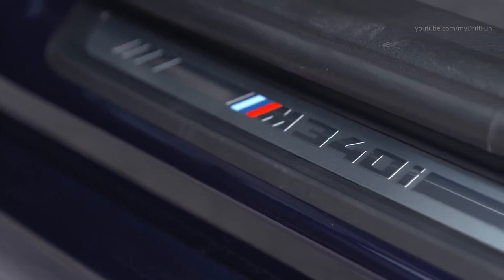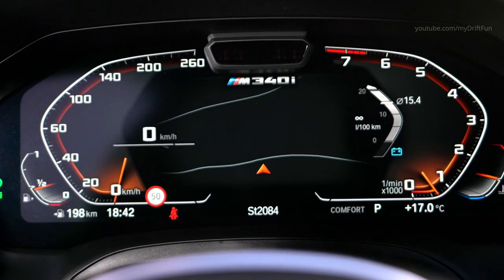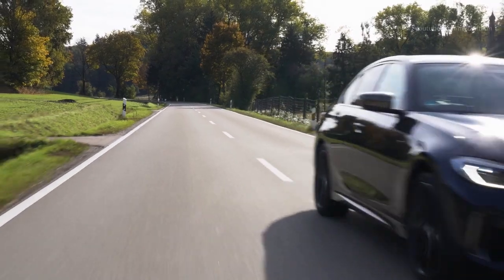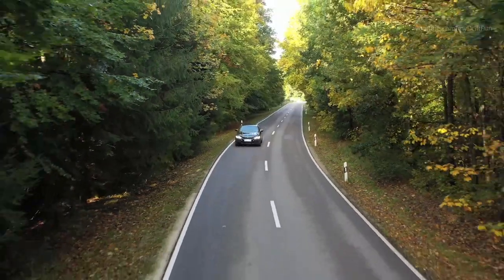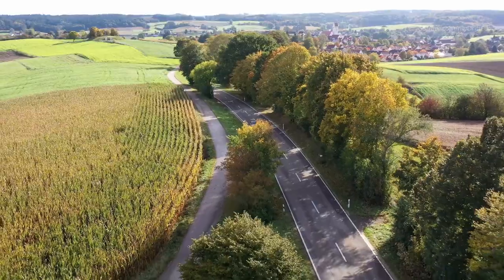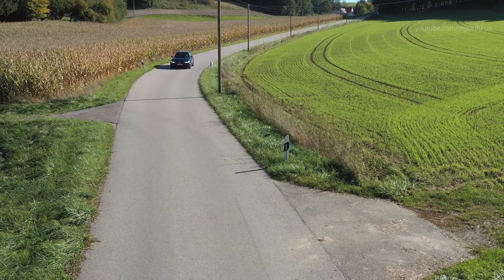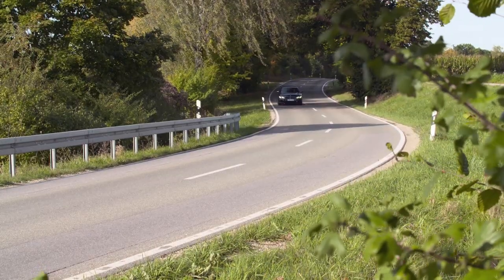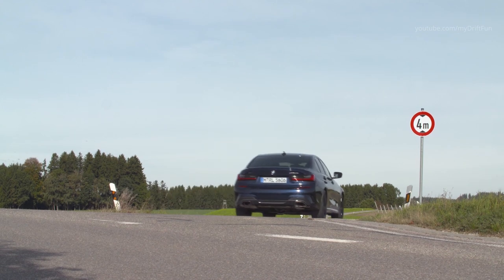2020 BMW M340i xDrive - Luxurious Performance Sedan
2020 BMW M340i xDrive Sedan - Drive, Interior and Exterior. Color: Tanzanite Blue Metallic.

2020 BMW M340i xDrive Sedan Specifications:

Config/No of cyls/valves: In-line / 6 / 4
Engine technology: M TwinPower Turbo technology: TwinScroll turbocharger, High Precision Direct Injection, VALVETRONIC fully variable valve control,  Double-VANOS variable camshaft timing
Effective capacity cc: 2998
Stroke/bore mm: 94.6 / 82.0
Compression ratio :1 10.2
Fuel: min. RON 91
Max output kW/hp: 275 / 374 at rpm 5500 – 6500
Max torque Nm: 500 at rpm 1850 – 5000
Battery/installation Ah/–: 80 / luggage compartment
Suspension, front: Double-joint spring-strut axle in lightweight aluminium-steel construction with M specific elastokinematics, hydraulically damped torque strut bearings
Suspension, rear: Five-link axle in lightweight aluminium-steel construction with M specific elastokinematics
Brakes, front: Four piston fixed-calliper disc brakes, vented
Brakes, rear: Single-piston floating-calliper disc brakes, vented
Driving stability systems: Standard: DSC incl. ABS and DTC (Dynamic Traction Control), CBC (Cornering Brake Control), DBC (Dynamic Brake Control), Performance Control, Dry Braking function, Fading Compensation, Start-Off Assistant, xDrive all-wheel-drive system networked with DSC, M Sport differential; optional: Adaptive M suspension
Safety equipment: Standard: airbags for driver and front passenger, side airbags for driver and front passenger, head airbags front and rear, three-point inertia-reel seatbelts for all seats, front seats with belt stopper, belt latch tensioner and belt force limiter, crash-active front head restraints, crash sensors, tyre pressure indicator
Steering: Electric Power Steering (EPS), variable sport steering with Servotronic function
Steering ratio, overall :1 13.6
Tyres, front/rear: 225/45 R18 95Y XL/ 255/40 R18 99Y XL
Rims, front/rear: 7.5J x 18 light-alloy/ 8.5J x 18 light-alloy
Type of transmission: Eight-speed Steptronic transmission
Power-to-weight ratio (DIN) kg/kW: 6.1
Output per litre kW/l: 91.7
Acceleration 0–100 km/h s: 4.4
Top speed km/h: 250
BMW EfficientDynamics standard features: Brake Energy Regeneration with recuperation display, Electric Power Steering (EPS), Auto Start Stop function, Optimum Shift Indicator, ECO PRO mode with coasting function and Proactive Driving Assistant, BMW EfficientLightweight, optimised aerodynamic attributes, active air flap control, on-demand operation of ancillary units, map-regulated oil pump, efficiency-optimised all-wheel drive, differential with optimised warm-up behaviour, tyres with reduced rolling resistance
Fuel Consumption ECE Urban l/100 km: 9.6 – 9.2
Extra-urban l/100 km: 6.1 – 5.8
Combined l/100 km: 7.4 – 7.0

The six-cylinder in-line engine developed exclusively for the new BMW M340i xDrive Sedan and BMW M340i xDrive Touring stands out with its instantaneous power delivery and appetite for revs, combined with the smoothness for which BMW engines are renowned and unrivalled levels of efficiency for its output class. The 3.0-litre power unit features an aluminium crankcase with a closed-deck construction and a likewise alloy cylinder head. Weight-minimised pistons and con rods and a crankshaft made from forged steel increase internal engine efficiency. Frictional losses are reduced through a process known as ‘form honing’ for the cylinder bores in the crankcase and by means of their wire-arc sprayed steel coating.

The new straight-six generates 275 kW/374 hp, an increase of 35 kW/48 hp on the engine powering the previous range-topping models, while peak torque is up by 50 Nm (37 lb-ft) to 500 Nm (369 lb-ft). Its M TwinPower Turbo technology includes a twin-scroll turbocharger with indirect charge air cooling integrated into the intake system, latest-generation High Precision Injection direct petrol injection, VALVETRONIC fully variable valve timing and Double-VANOS variable camshaft timing for the intake and exhaust sides. Integrating the turbocharging system into the cast-steel manifold results in a remarkably compact design and, at the same time, means the exhaust flow only has to travel a short distance, allowing charge pressure to develop rapidly from low revs. The turbine’s responsiveness is further enhanced by a reduction in the mass moment of inertia of some 25 per cent. And a wide-opening, electrically controlled wastegate helps to keep emissions down. The maximum operating pressure of the direct injection system, with its cantilevered injectors, has been increased from 200 to 350 bar. This optimises fuel metering and minimises the engine’s emissions.

The new BMW M340i xDrive Sedan powers from 0 to 100 km/h (62 mph) in 4.4 seconds, the new BMW M340i xDrive Touring in 4.5 seconds. This makes both models half a second quicker than the range-topping variants of the outgoing 3 Series.